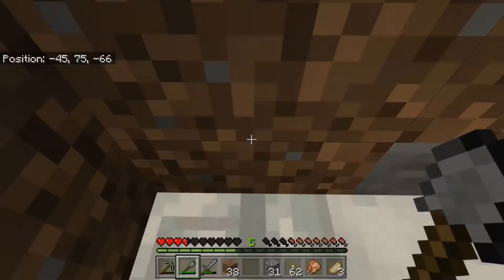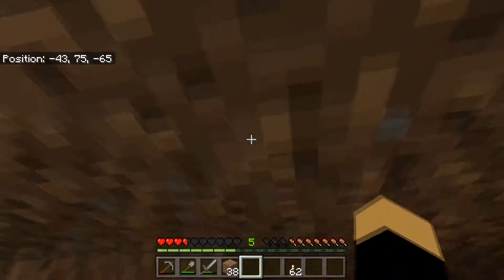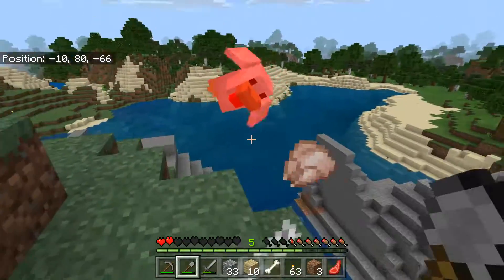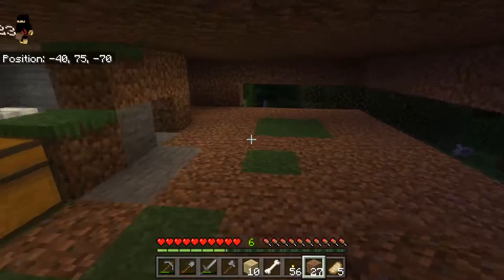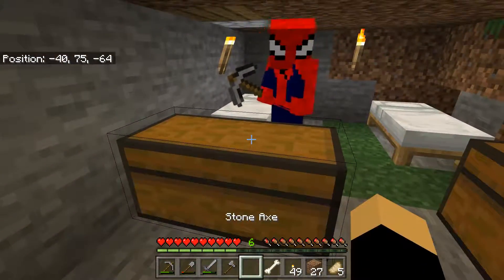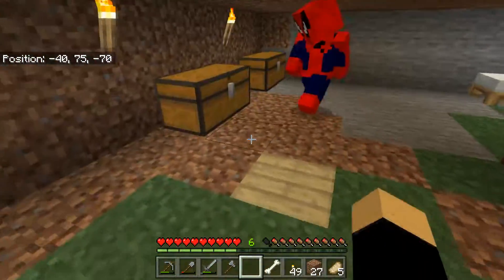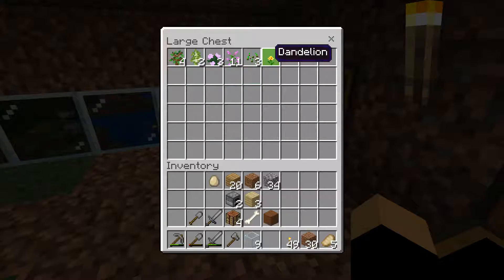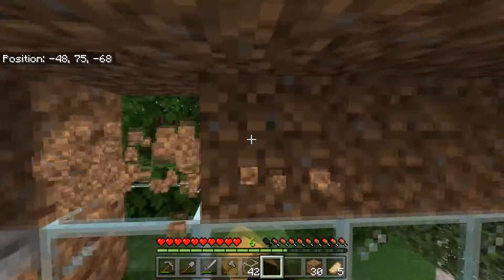Adventures of Scotty and John Ep 4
Game: Minecraft
Other Player: Scotty
If you didn't like the video, please let me know what I can do to improve.
Comment any games you'd like to see.